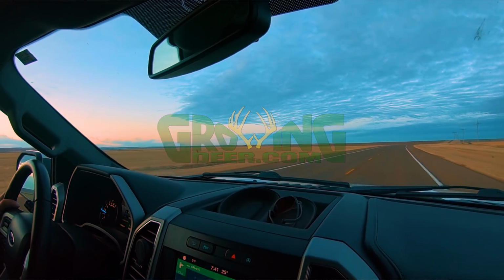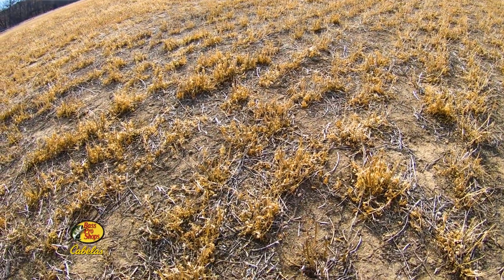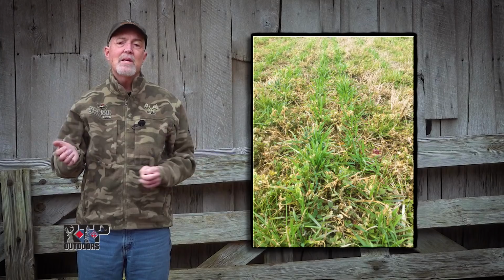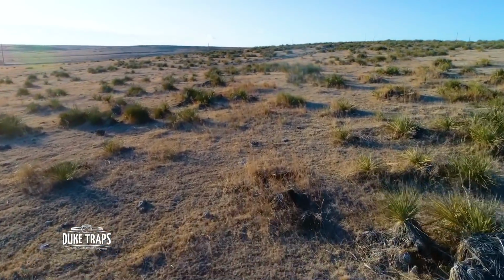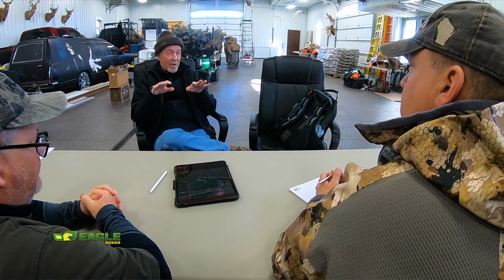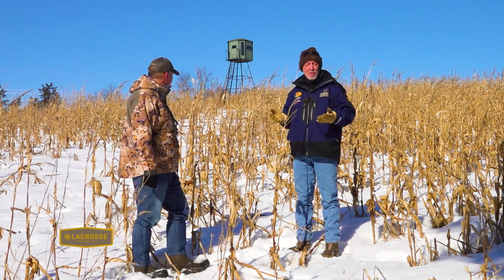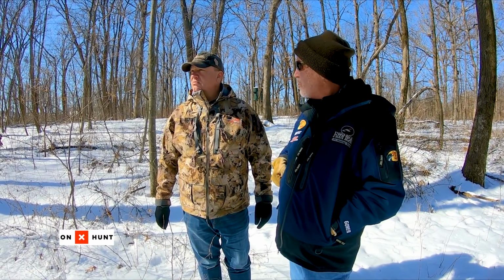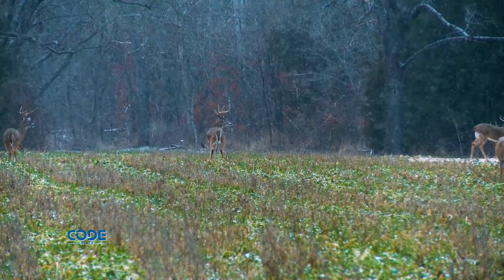Better Deer Hunting Plans for a Kansas Ranch and a 45 Acre Iowa Property (#535)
Grant assists landowners in Kansas and Iowa with habitat and hunting improvement plans.  He shows examples and discusses the pitfalls of using alfalfa or corn for food plots then shares detailed suggestions to help these landowners.

In this video: practices that help increase yields for wildlife and production ag, food plot combos that work, cover, better native browse, cover crops, mule deer, TSI, pinch points, stand placement, wind direction, and more!

You see onX maps used in GrowingDeer to set hunting strategies and habitat improvements: Now get our Discount!

Other gear we love: LaCrosse boots, Fourth Arrow Camera Arms and tripods and gear that make the job of filming our hunts so much easier, Eagle Seed soybeans and food plot blends, Redneck Blinds, Genesis no-till drills from RTP Outdoors, Winchester Ammo and Firearms, BOG Field Pods, Compound Bows and Broadheads from G5 Outdoors, Hooyeman Saws, maintaining our bow string with Scorpion Venom products, practicing archery with Morrell Targets, D-Code and Code Blue products to cover our scent or put the right scent out there to attract bucks to scrapes, Buck Cuffs to make it easier to get the deer (big bucks) back to the truck, Summit stands to get us safely up in the tree for our hunts, Bloodsport Arrows,  the great turkey calls and the Messenger grunt call from Hook's Custom Calls, Duke Traps for removing predators to balance the prey/predator populations on our hunting property, the reliable and long lasting, durable trail cameras from Reconyx, Yamaha ATV's - we use the Viking and the Wolverine and they've lasted well when driven thousands of miles on this rough, rocky Ozark Mountain farm, ...and last but not least - our favorite retailer for all our hunting gear: Bass Pro Shops/Cabela's!